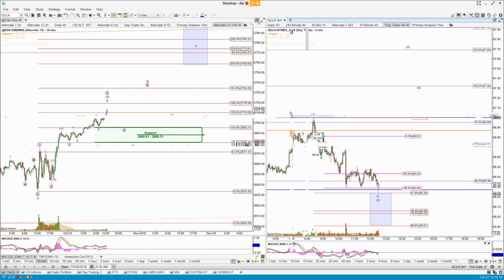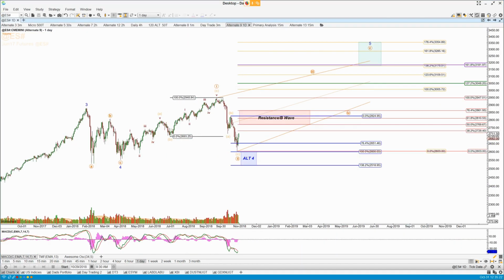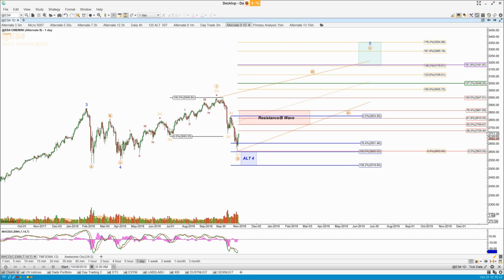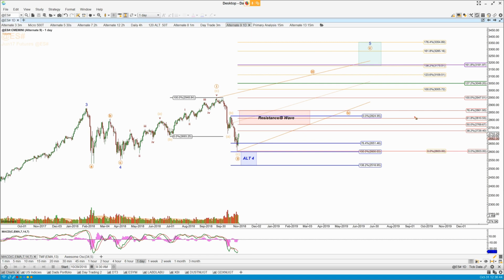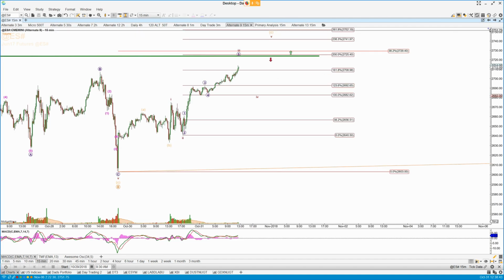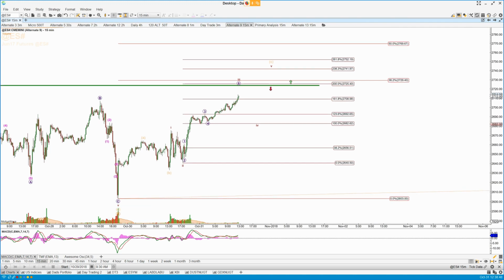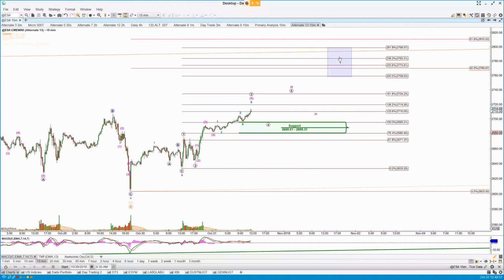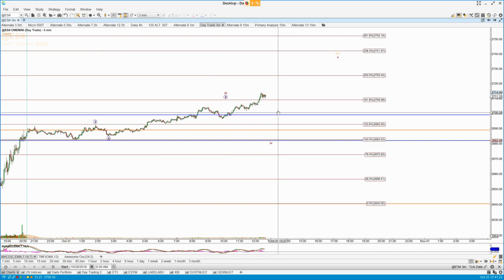Pre-Open Analysis Part 1 - 31st Oct. 2018 - E-Mini S&P 500 (ES) Setups, Elliott Wave, Fibonacci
Pre US Open Market Review Part 1: E-Mini (ES) Setups and analysis for 31st Oct. 2018. See the Elliott Wave counts, Fibonacci, Hurst Cycles, and more each day with our Pre-Open Market Review.